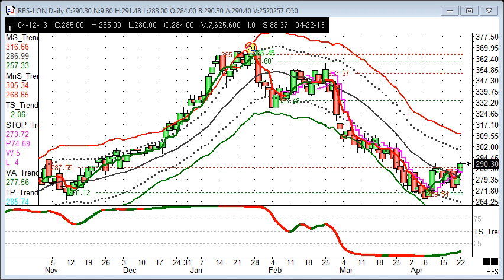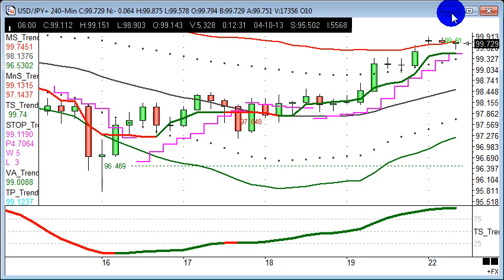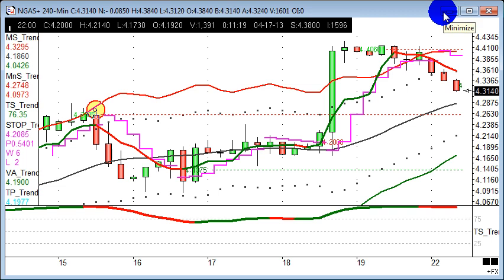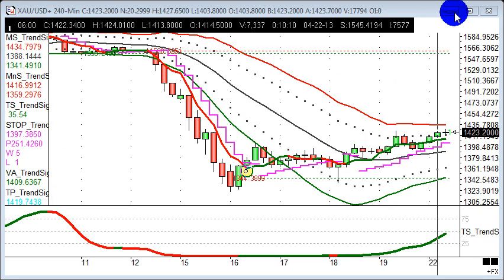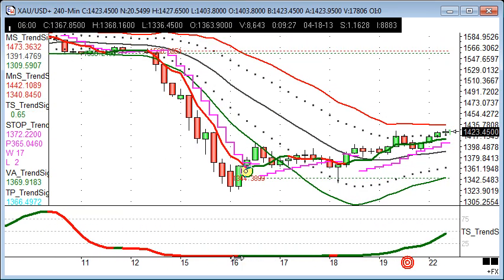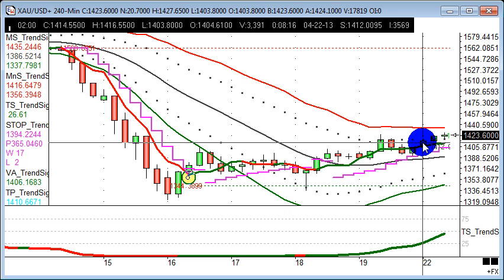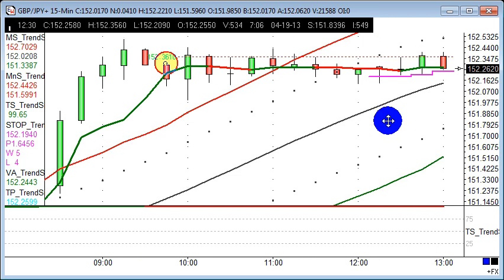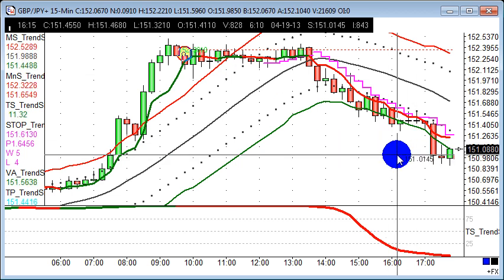Trades of the week - 22nd April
At Trendsignal we help people to make money from trading the financial markets. Whether trading Shares, FX, Indices or Commodities our powerful trading strategies combined with our comprehensive support package, enables people of all experience levels to earn a lucrative tax free income from trading.